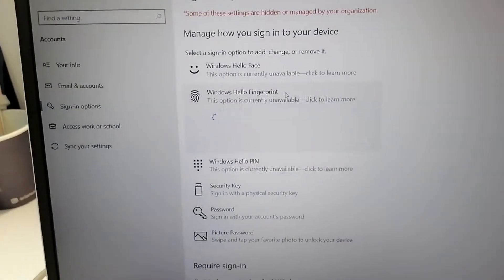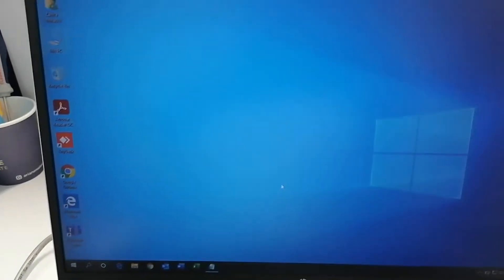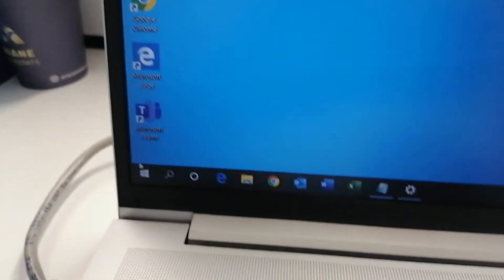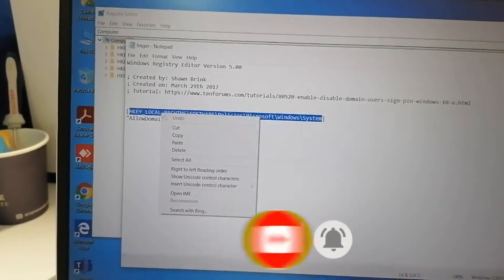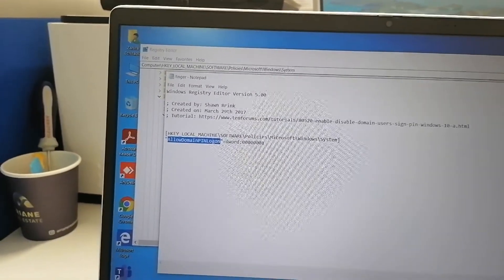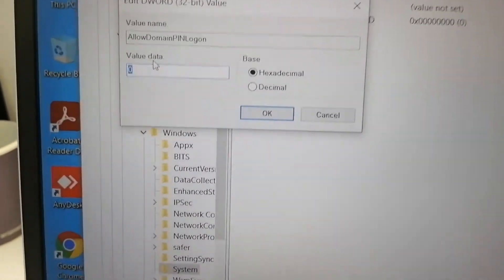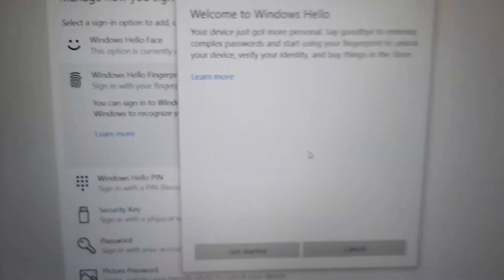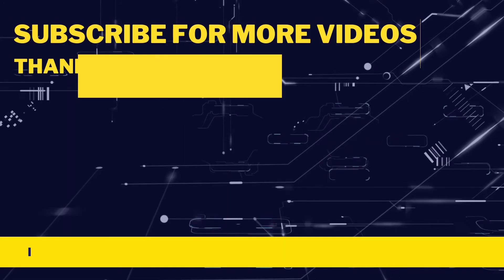How To Enable Fingerprint on Laptop for Domain Users Via Registry Editor in Windows 10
In this video will show you How to enable finger print on laptop for Domain Users via Registry Editor in Windows 10 environment.

1. Find this path on Registry editor   HKEY_LOCAL_MACHINE\SOFTWARE\Policies\Microsoft\Windows\System
2. Create "dword" recode :  "AllowDomainPINLogon"
3. Change value = dword:00000001